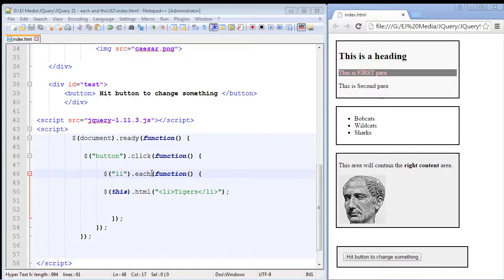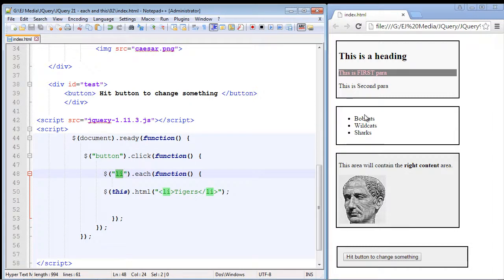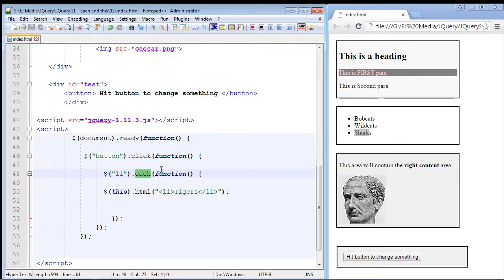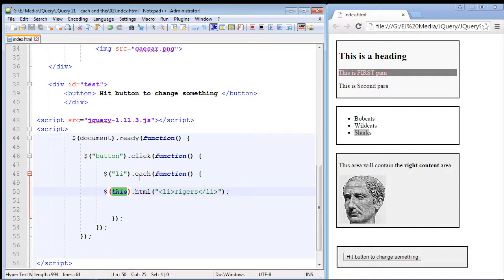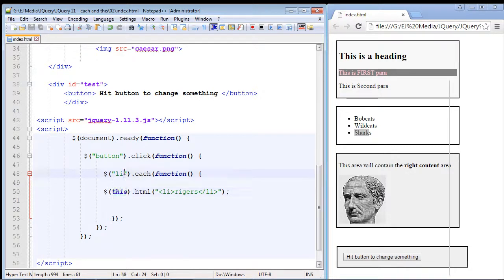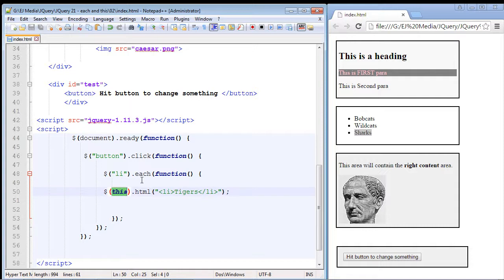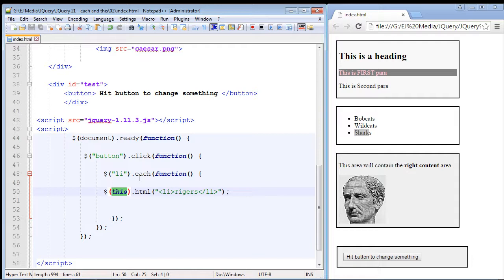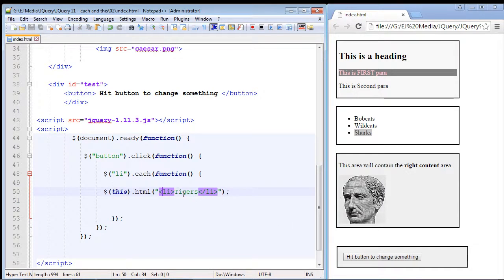JQuery Tutorial for Beginners - 22 - Each method and This keyword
In this tutorial we will use the each method and this keyword.